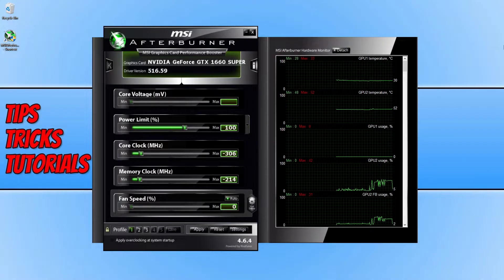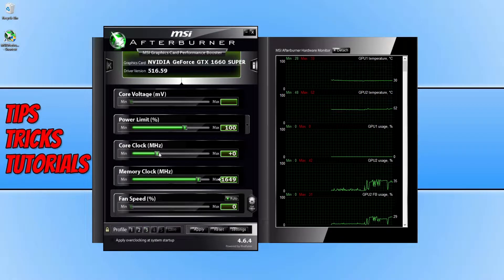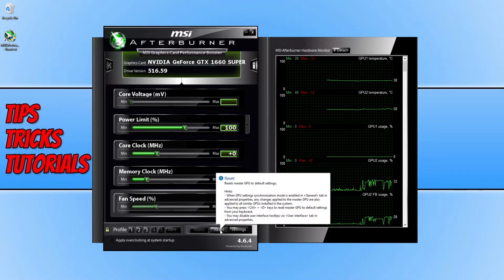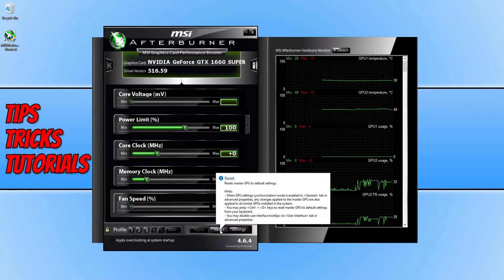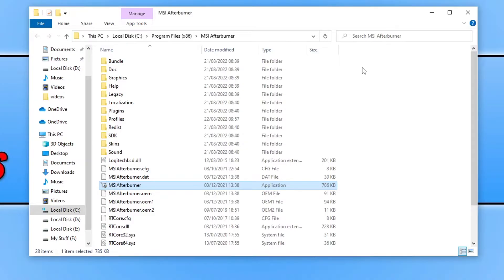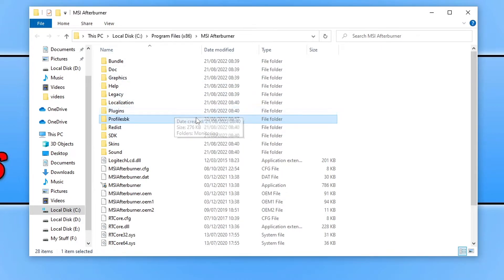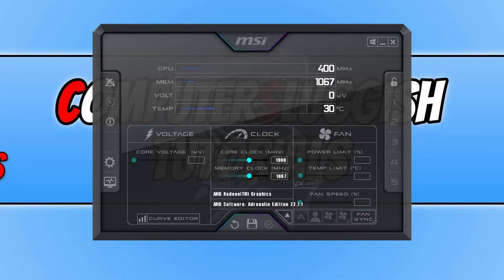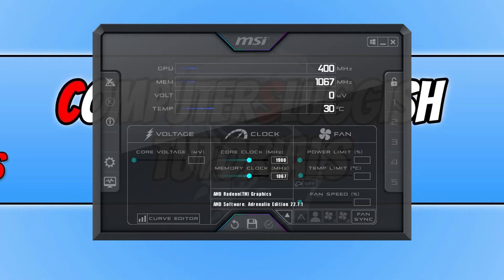MSI Afterburner Reset To Default Settings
MSI Afterburner Reset Settings

In this video, I will be showing you how to reset MSI Afterburner to default settings. If you have set up some profiles in MSI Afterburner, Adjusted overclock settings, changed the curve editor, or changed some settings for the program and you want to reset MSI Afterburner settings, then this can easily be done as I show you in the video.